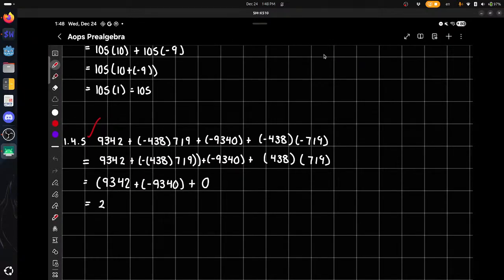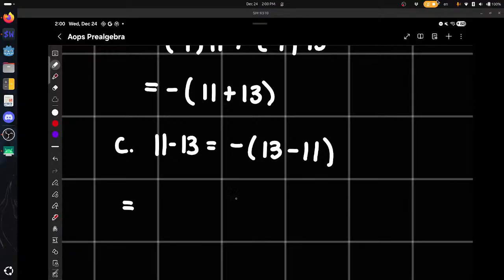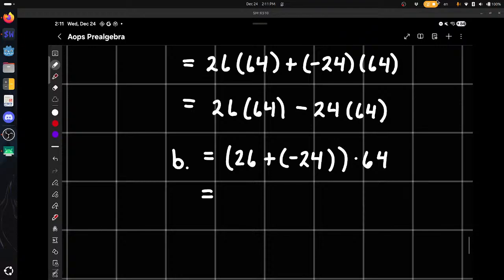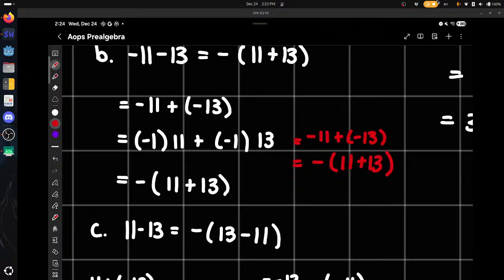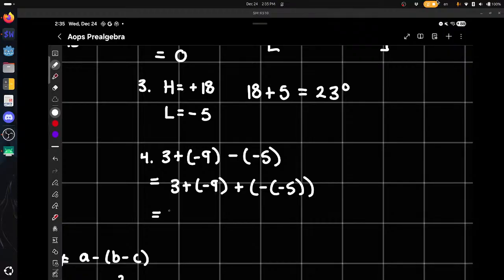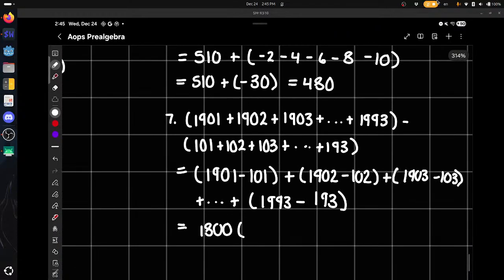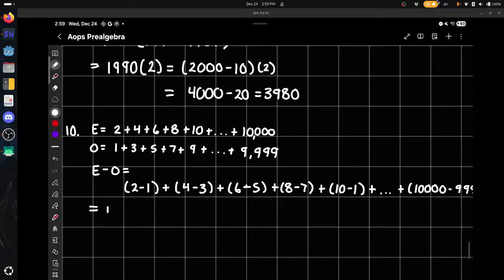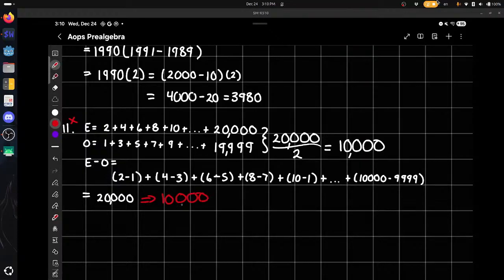Starting From The Basics: AoP's Prealgebra [Day 4] [Week 1]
We're going to be completing the following books

Aops Prealgebra
Aops Introduction to Algebra
Aops Number theory
Aops Introduction to Counting & Probability
Aops Introduction to Geometry
Aops Intermediate Algebra
Aops Intermediate Counting & Probability
Aops Precalculus
Aops Calculus